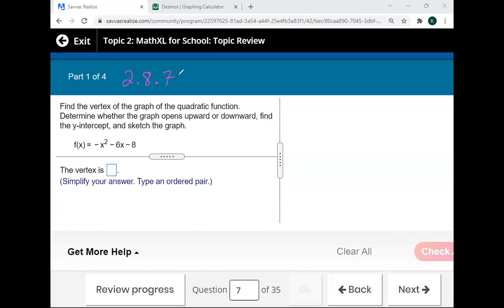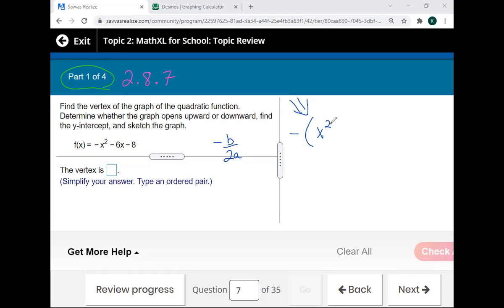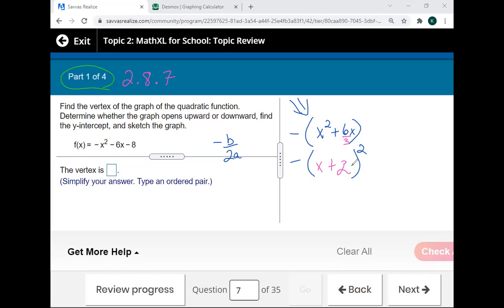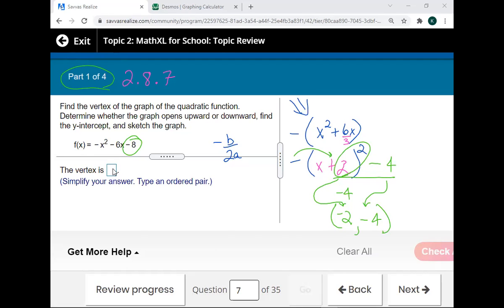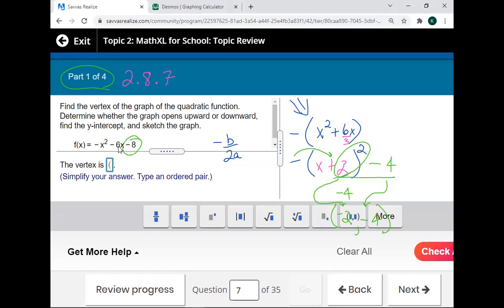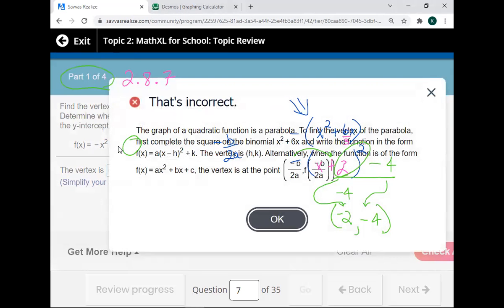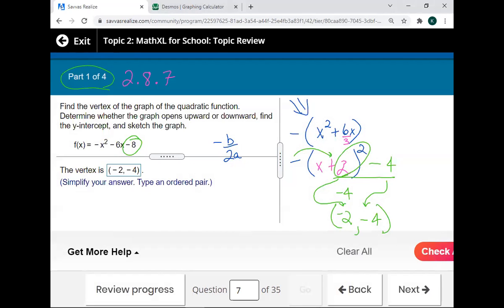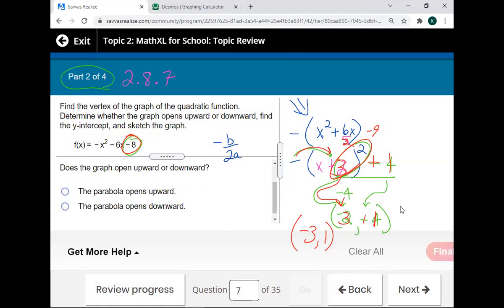Alg2 2.8.7 Topic Review